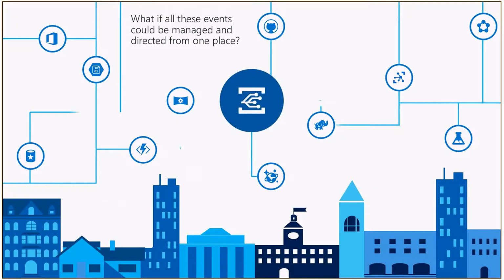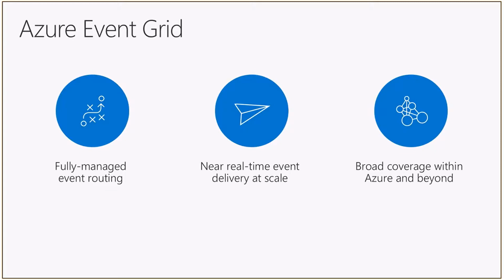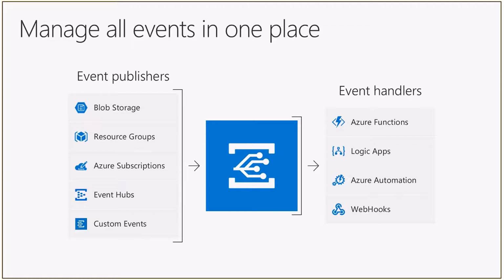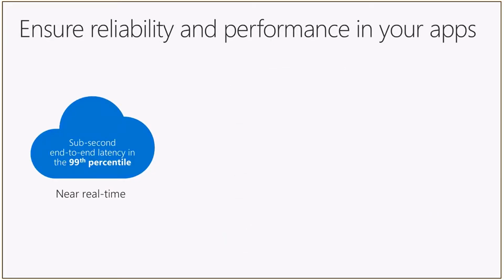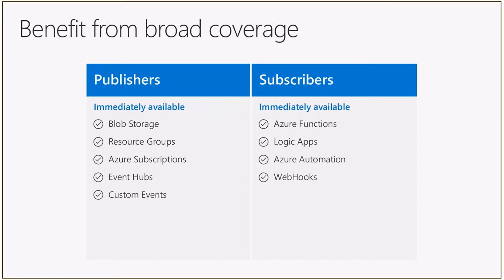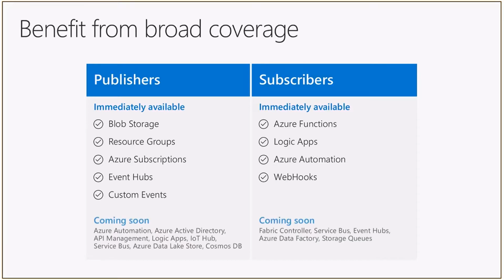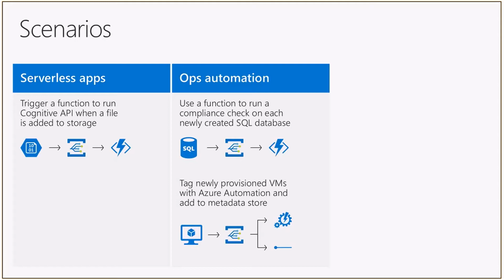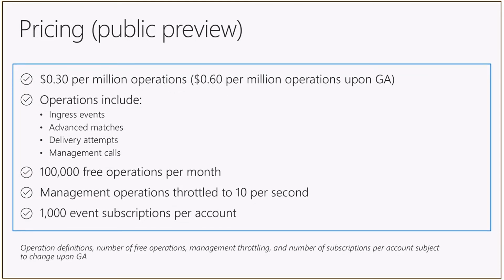Azure Event Grid Webinar 8-24-17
Take a look at one of Microsoft Azure's latest offerings, Azure Event Grid! Use Event Grid to power event driven and serverless apps.